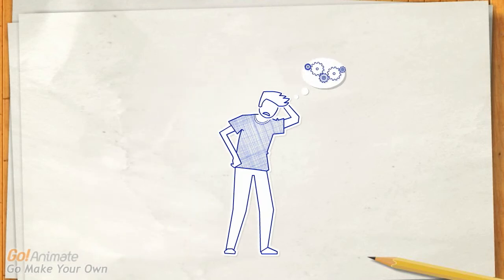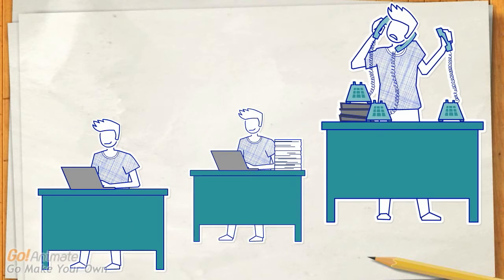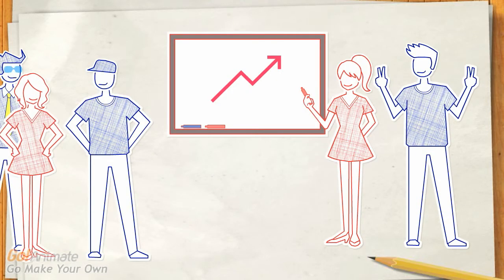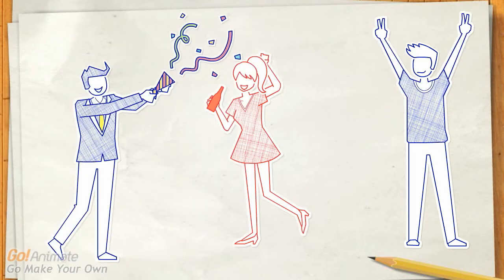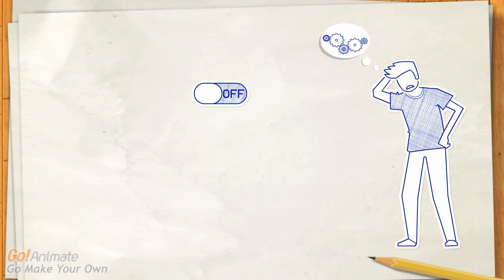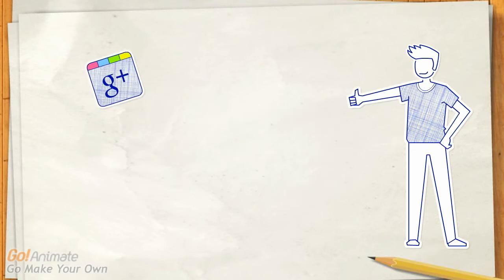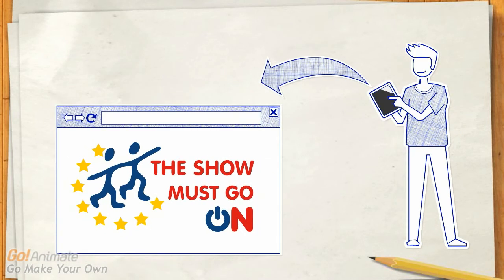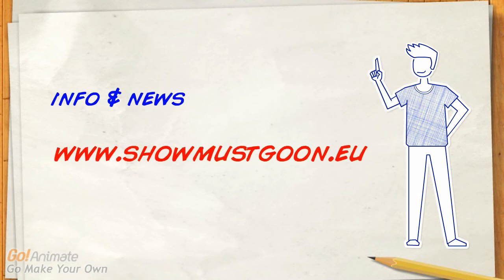The Show Must Go ON! - spot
Do you organise "YiA" projects? Do you want your projects to be trendy&visible and communicate a clear message to public? Are you curious what DEOR means+ how can you use social media so that „The Show Goes ON!" after the end of your project? Apply now!